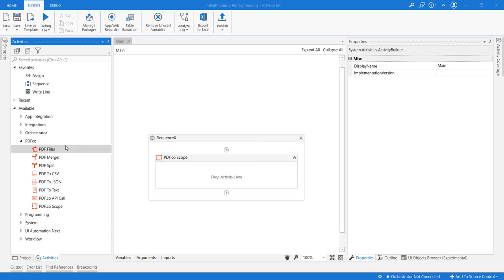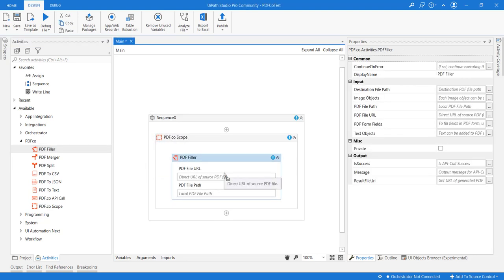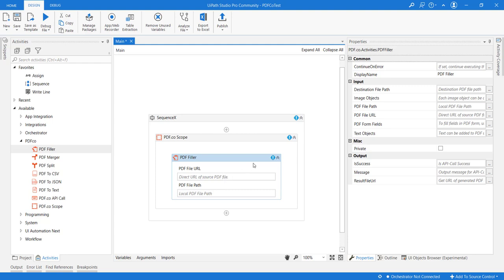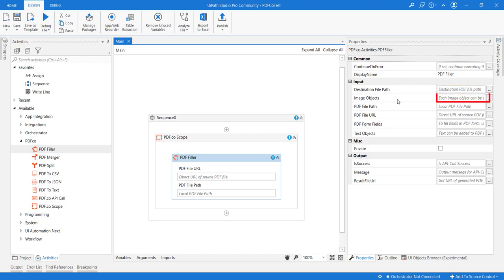PDF Filler Overview - UiPath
This UiPath activity is very useful to modify existing PDFs. Adds text, images to existing PDF file. You can fill out existing PDF forms and documents and create new fillable PDF forms with this action. Works seamless with password protected PDF documents.

Input document can be provided in either physical file path or from online URL too. More options to way we want to store output format. For example output can be stored to physical file or also provides online URL for output file.